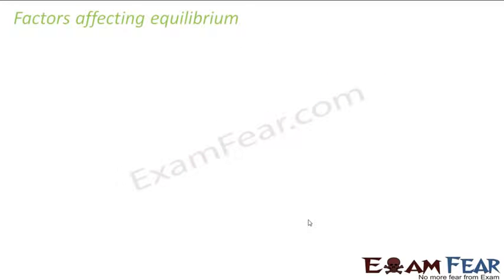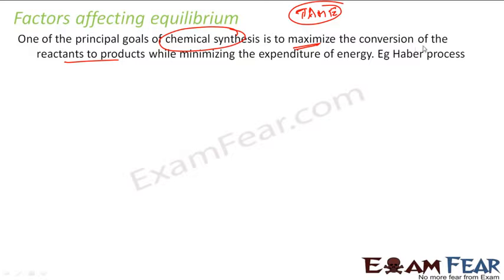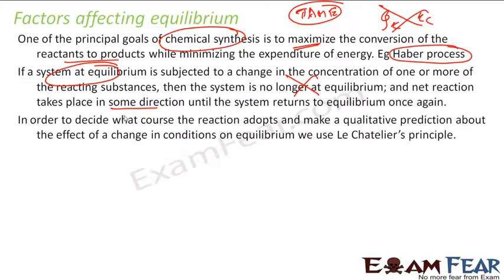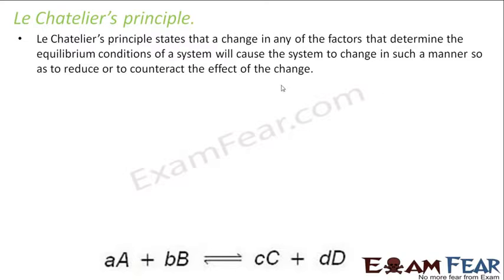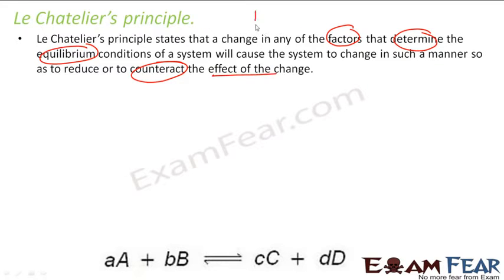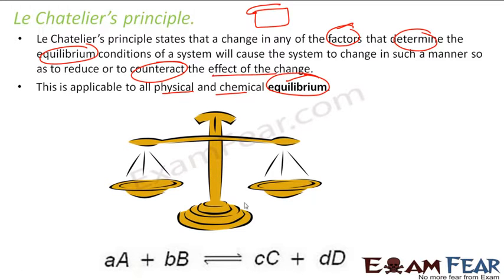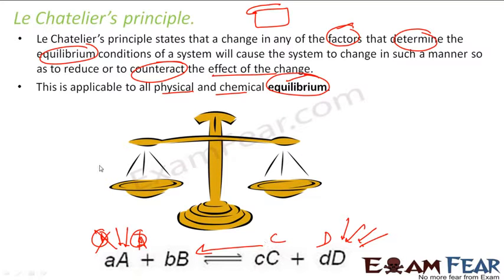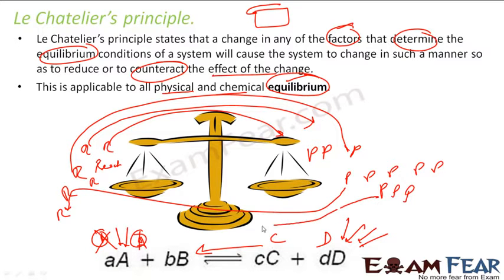Chemistry Equilibrium part 18 Le Chatelier's principle CBSE class 11 XI